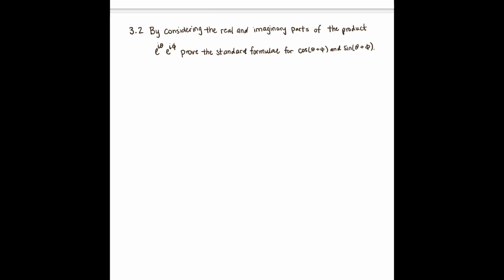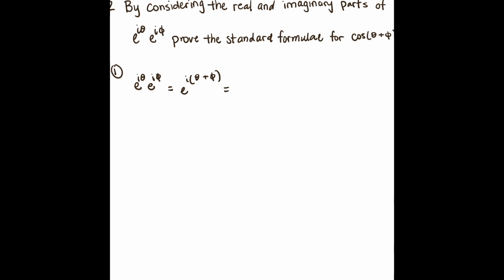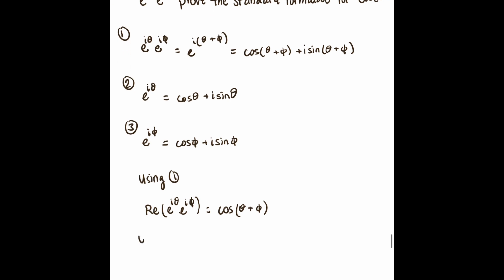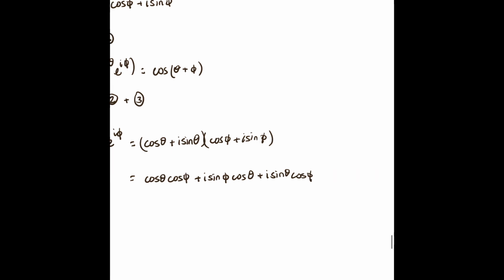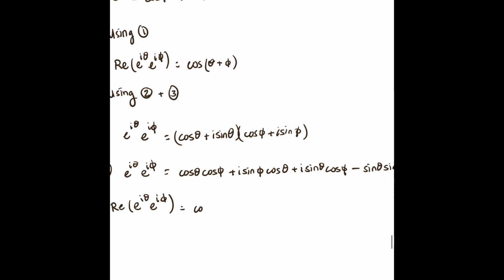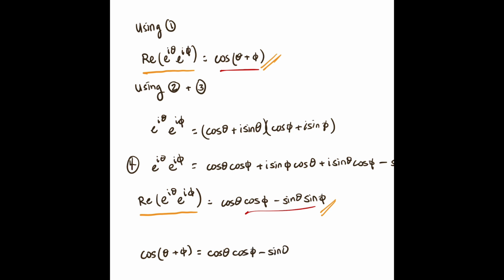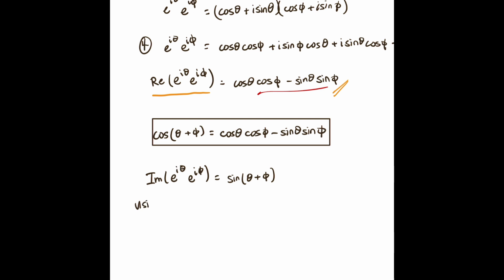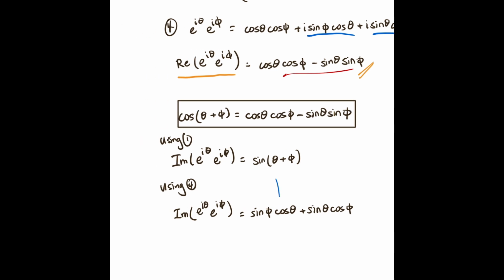Math Methods: 3.2